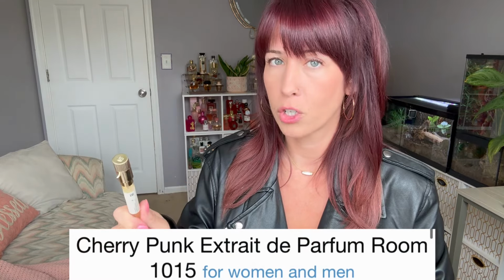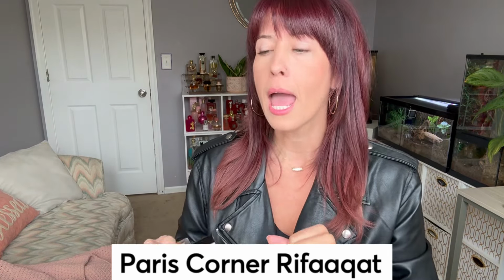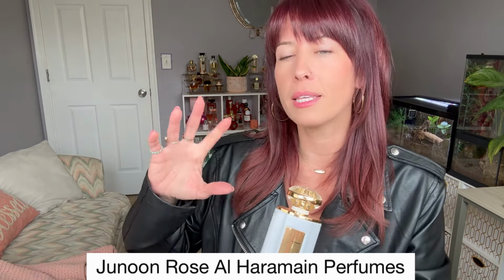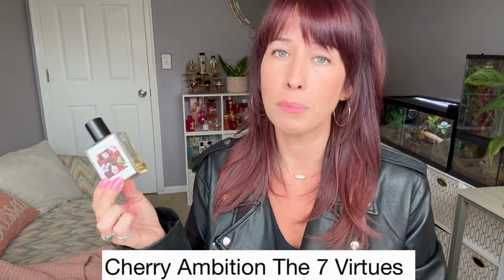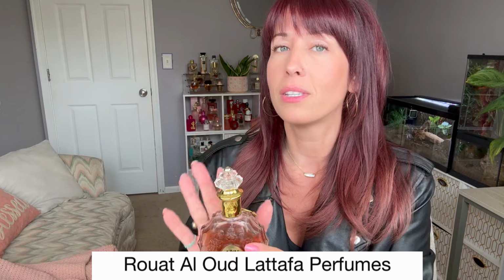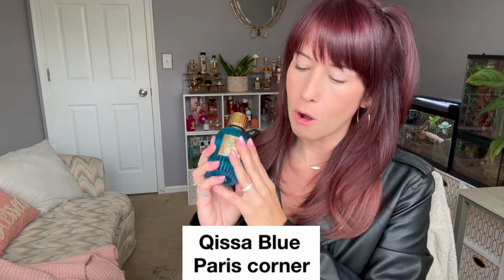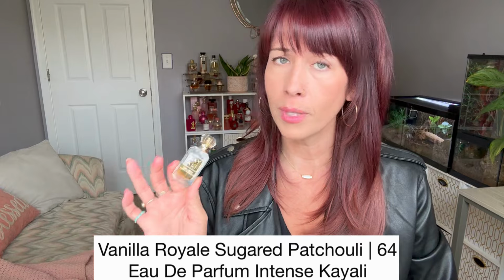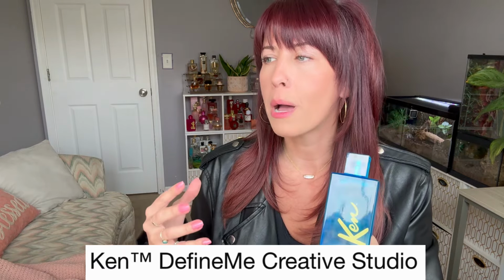MY FAVORITE LEATHER PERFUMES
Hey all you fragrance fanatics and beauty babes🙋🏻‍♀️I hope you enjoy this video as much as I enjoyed making it! 😘

Cherry Punk Extrait de Parfum Room 1015- Scentbird

Paris Corner Rifaaqat

Junoon Rose Al Haramain

Cherry Ambition The 7 Virtues- Check out this product at Sephora.com - The 7 Virtues Cherry Ambition Eau de Parfum - 1.7 oz / 50 ml eau de parfum spray

Rouat Al Oud Lattafa

Rogue Rihanna

Qissa Blue Paris corner

Kayali Vanilla Royale Sugared Patchouli- Check out this product at Sephora.com - KAYALI Vanilla Royale Sugared Patchouli | 64 Eau de Parfum Intense - 1.7 oz / 50 mL

For the girls always asking about my hair color😜👇🏻
Garnier Nutrisse Ultra Color V2 Spiced Plum
Dark Intense Violet 💁🏻‍♀️